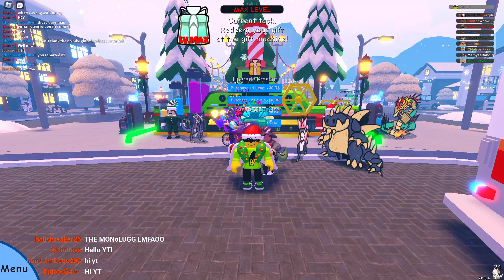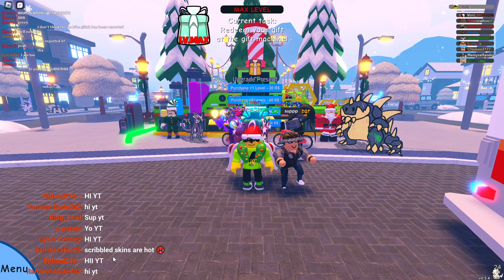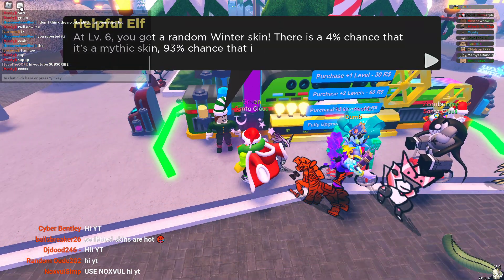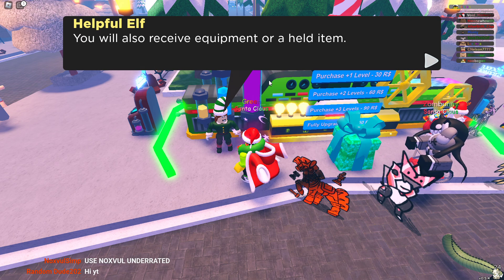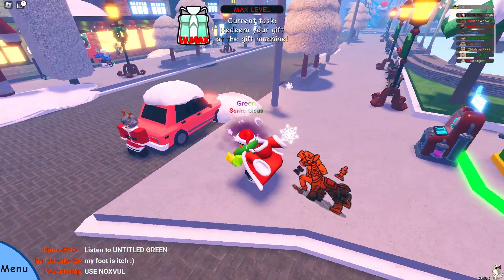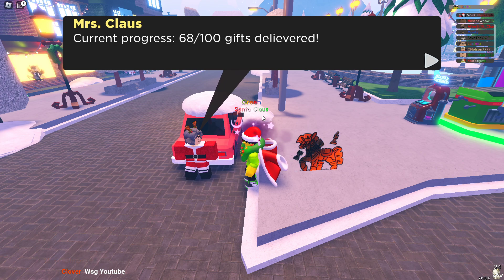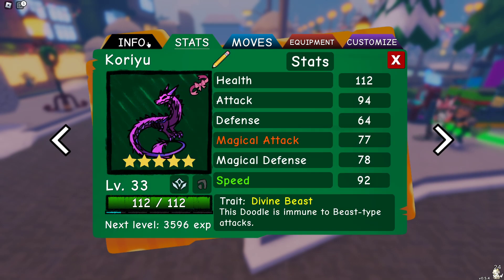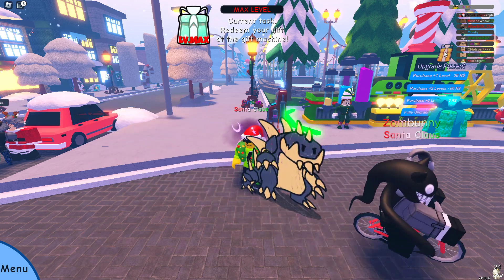How to get the new mythical KORIYU | DOODLE WORLD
OOPS THIS IS HOW U GET KORIYU